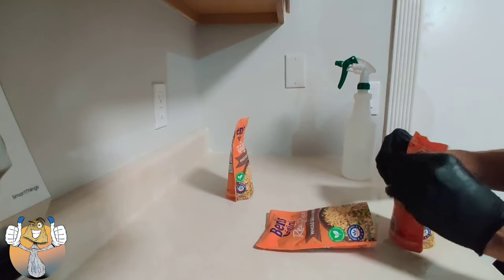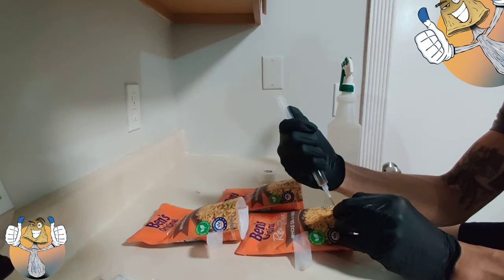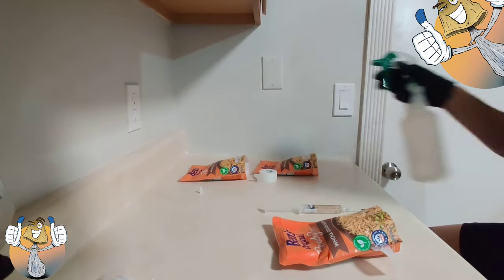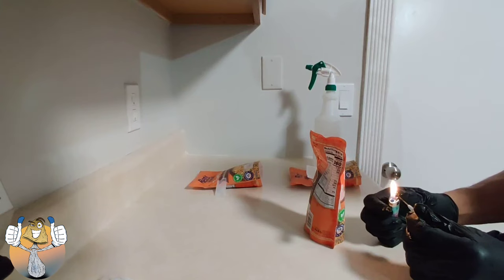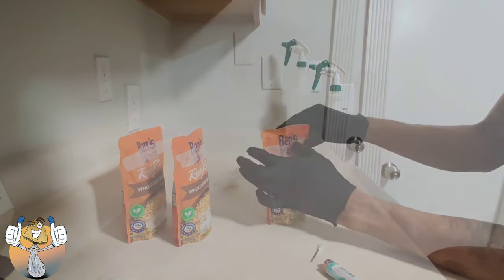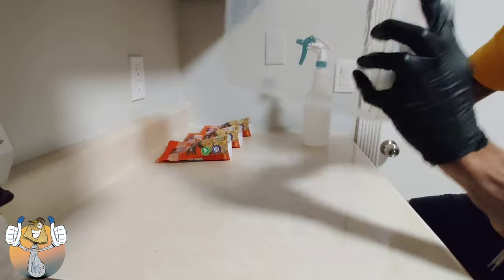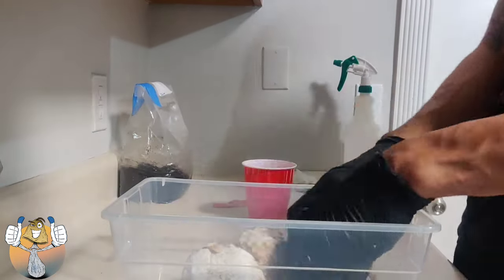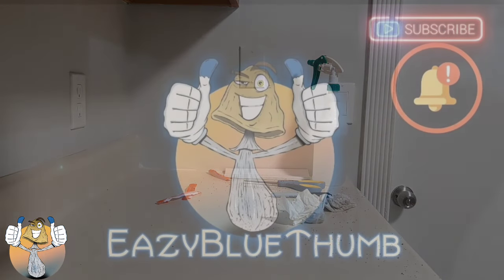Uncle Ben's Tek: Inexpensive Way To Grow Mushrooms (My First Attempt )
Welcome, Shroomies and Shroomettes! Join ya boy on his journey of Mushroom cultivation. Here is my first attempt to Inoculate multi Spore syringe into Uncle Ben's 90 sec whole grain brown rice. Hope you enjoy!! Let's get!! Let's goooo!!

for the knowledge and inspiration you fellas are greatly appreciated.

Elite Gourmet Programmable Food Dehydrator 6 Stainless Steel Trays
(NO NEED TO CUT YOUR MUSHROOMS!)

Electric Herb Grinder Compact Size, Easy On/Off,

Coco Bliss Coco Coir - Compressed  (650 Grams, 10 Bricks)

Mushroom Growing Still Air Box-Pop up Mushroom Grow Tent

4 Pack of Torch Lighter, Jet Flame, Butane Gas, Mini Refillable

Ultra Fine Plastic Water Mist Sprayer

64 Pieces Synthetic Filter Paper Stickers Filter Disc and 100 Pieces Rubber Stopper Injection Ports (13.2mm Diameter)

Medical Tape Paper (micropore)- 1”x10 Yards Box of 12 Rolls

Scalpel Sterile Blades with #3#4 Scalpel Knife Handle & Storage Box

AC Infinity 6.6” Stainless Steel Curved Pruning Shear

AC Infinity SUNCORE S3, Waterproof Seedling Heat Mat 10" x 20.75"

AC Infinity SUNCORE T3, Seedling Mat with Digital Thermostat and Heat Controller 10” x 20.75”

AC Infinity Advance Grow System 2x2 WiFi

1000ml Glass Round Media Storage Bottles

Ball Half Gallon Wide Mouth Canning Jars (6 Count)

Agar Agar Powder, 1lb | Vegan

EZ BioResearch Petri Dish with Lid, 100 mm/15 mm, Sterile, 25/Pack

[100 Packets] Silica Gel Packets Silica Gel Desiccant

INKBIRD ITC-308 Digital Temperature Controller 2-Stage Outlet

Stainless Steel Cooling Racks 2pc

Magnetic Hot Plate Stirrer

8 Quarts Premium Perlite - Coarse and Chunky

Isopropyl Alcohol 70% (1 Gallon)

FoodSaver Space Saving Vacuum Sealer

15 Counts Large Turkey Bags, Oven Bags for Cooking

Ball Wide Mouth Storage Lid Leakproof 6 pk (2)

Spider Farmer 3-in-1 6L Humidifier with Humidistat and Temperature & Humidity Probe

Cottontip Applicator Sterile 6" - Box of 200

Upgrade Office Supply UPG23732PK2 Rubber Bands, Size #32 (3" x 1/8"), 4 oz. Bags (2 Pack),

50 Pack Plastic Petri Dishes with Lids,90 x 15mm Sterile Plastic Petri Dishes

Plastic Test Tube Rack for 15/18 mm Tubes, Hole Diameter is 18.7mm, Holds 50, Detachable, Karter Scientific 208U7 (Pack of 10)

Organic Light Dried Malt Extract 1 Lb

200Pcs Plastic Test Tubes with Screw Cap, 5ml Small Plastic Vials Centrifuge Test Tube

4-Tier Stackable Cooling Racks for Baking, 100% Stainless Steel Wire Rack

500ml Glass Round Media Storage Bottles with GL45 Screw Cap (Pack of 2)

Stainless Steel Table, 24 x 60

FIFINE XLR/USB Mic Kit with Boom Arm Stand

FIFINE Gaming Audio Mixer XLR Microphone Interface

40X-2500X LED Compound Binocular Microscopes

2-Pack Premium Laptop PC Monitor Stand

.::. Holla At Ya Boy .::.

I REPEAT 100% voluntarily.
I will NEVER contact you asking for money of any sort
on ANY PLATFORM!!